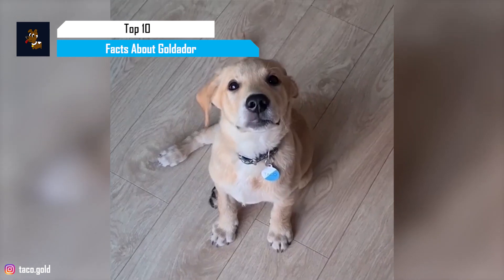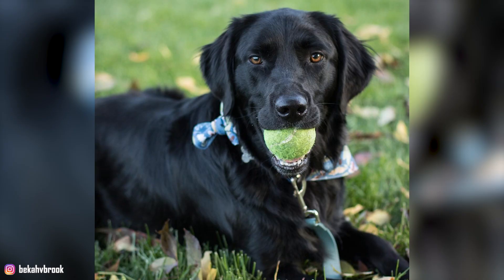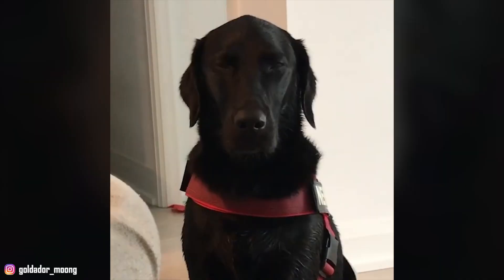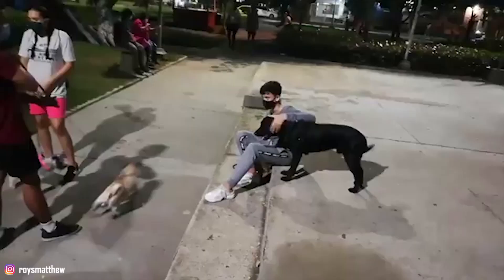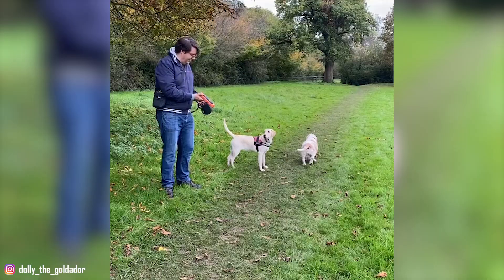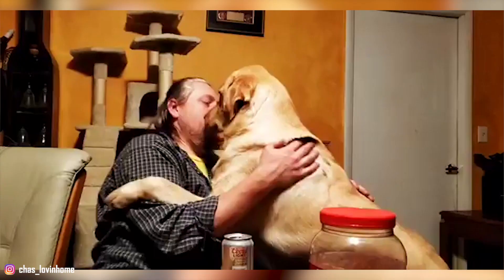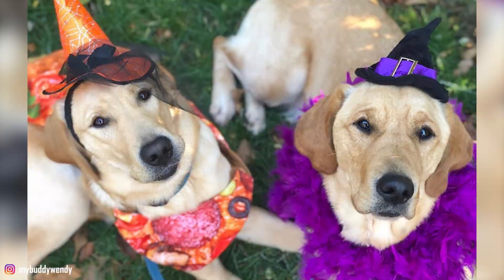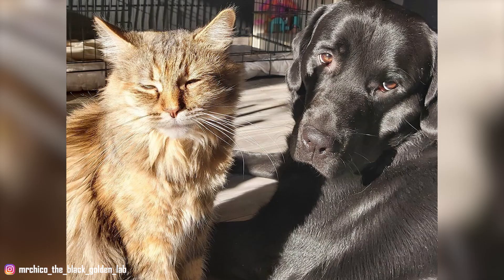Goldador - Top 10 Facts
Goldador is a cross between a Golden Retriever and a Labrador Retriever.  this mix inherited some of the best traits from both purebred parents. Affectionate and friendly, Goldadors make great family members, they’re naturals with kids and social with other pets as well.

100% Waterproof Rechargeable Dog Training Collar:

In this video, we are counting down the top 10 facts about the Goldadors that you might not know.

A Quick Overview:
Group: Hybrid Dogs
Weight: 60 to 80 pounds
Height: 22 to 24 inches tall at the shoulder
Life Expectancy: 10 to 15 years

The Goldador was first developed more than a decade ago: the Labrador Retriever and the Golden Retriever were crossed with the hopes of creating a sensitive, tolerant working dog. The effort proved successful. Organizations that train guide and assistance dogs often use these Lab/Golden crosses. As a companion, the Goldador has not yet gained the popularity of some other so-called "designer" dogs, such as Labradoodles. At this time, there are no breed clubs or any efforts to create a breed standard for the Goldador.

The Goldador is affectionate and loyal, alert enough to make an excellent watchdog, but too friendly to be an effective guard dog. He loves children and gets along with other animals, especially when he's been raised with them. His intelligence and desire to please render him highly trainable, and he responds best to positive reinforcement techniques. He's capable of working and thinking independently - and does so beautifully as an assistance dog - but he prefers to have guidance and structure in his life. This is a people-loving dog who won't be happy left to himself in the backyard.

Like every dog, Goldadors need early socialization: exposure to many different people, sights, sounds, and experiences when they're young. Socialization helps ensure that your Goldador puppy grows up to be a well-rounded dog.